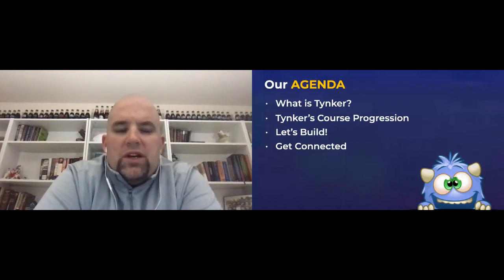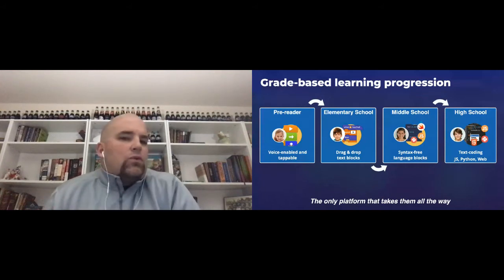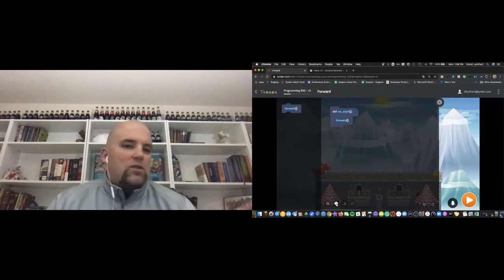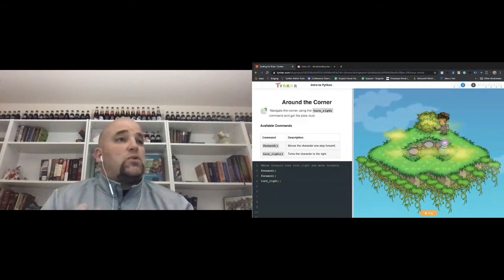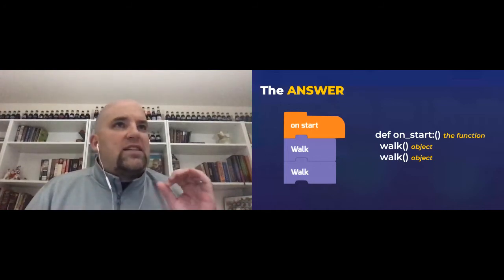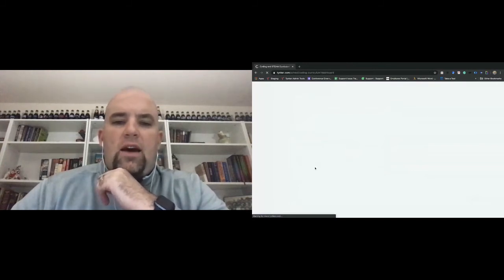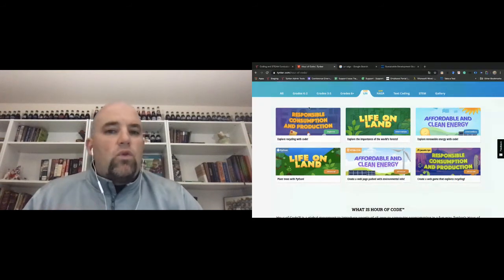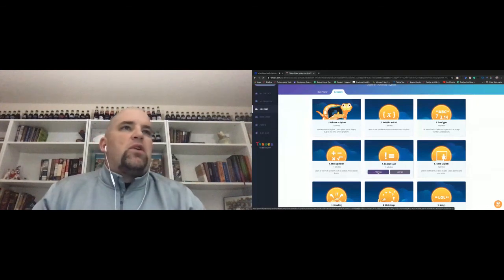Driving The Move to Text: Coding in Middle School with Tynker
Middle school is complicated. Teaching middle school students to code is no different. Students come to you in all different places, but you want to make sure they are comfortable with text-based languages by the time they move on to high school.

Join us for a hands-on session to experience how Tynkers scaffolded curriculum carefully progresses students from Tynker Blocks to text-based languages like Python and JavaScript. Teachers will participate in an advanced block project, an activity to transition from block to text, and an exploration of Python content.

Speaker: David Lockhart, Educator Support Coach, Tynker

This session was a part of the 2020 Constellations Virtual Computer Science Professional Development Summit.

The summit was presented by the Constellations Center for Equity in Computing, the Georgia Department of Education, CS4GA, and Computer Science Teachers Association.